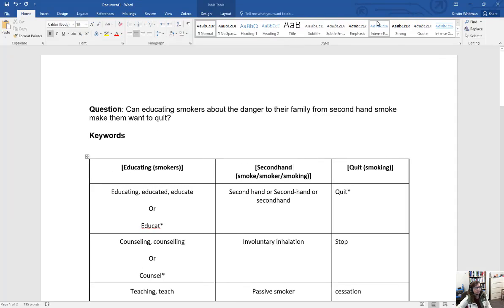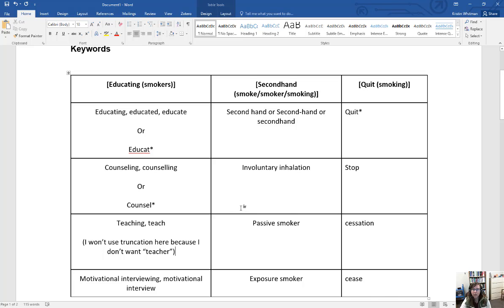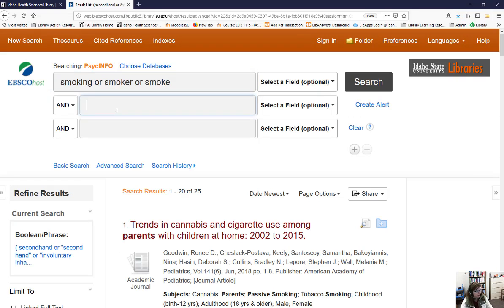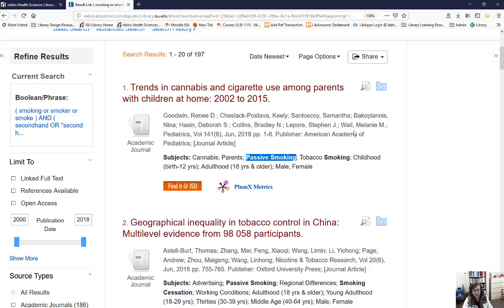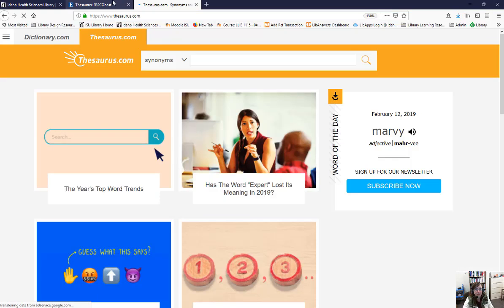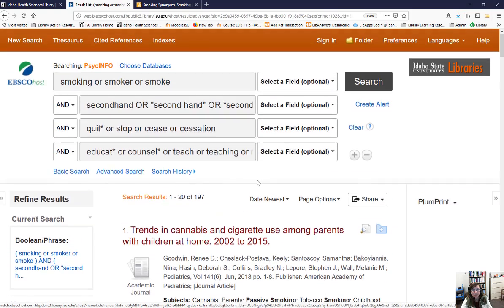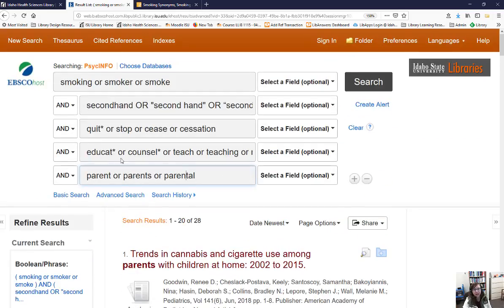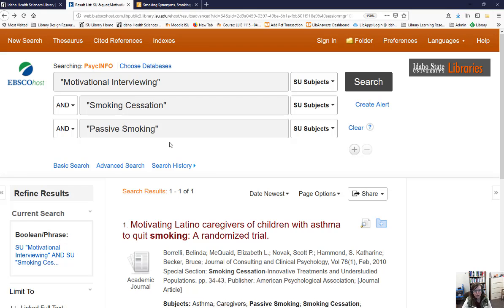Sample search using keywords, Boolean operators, and subject headings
This video was recorded in 2019 by Kristin Whitman for LLIB 1115